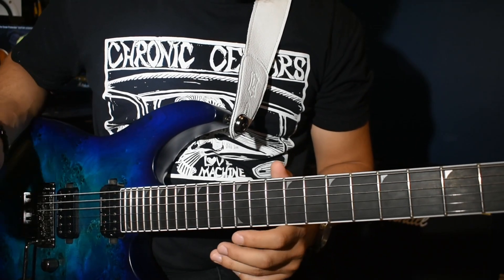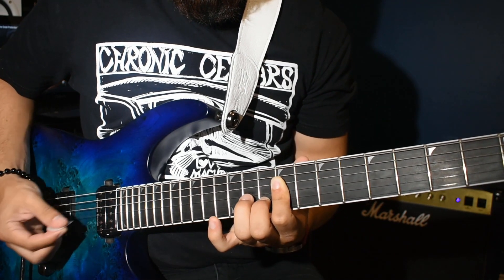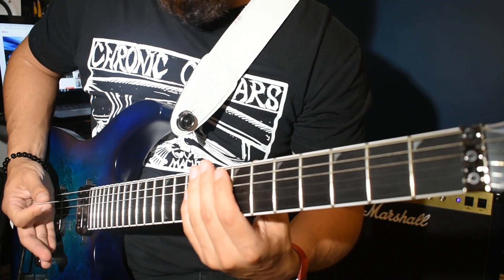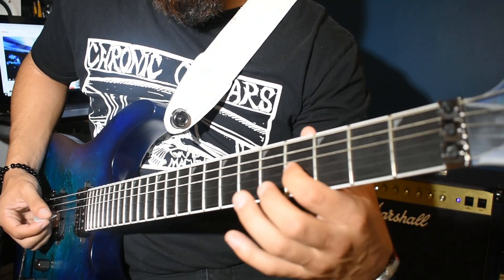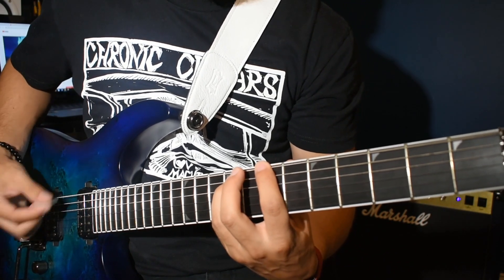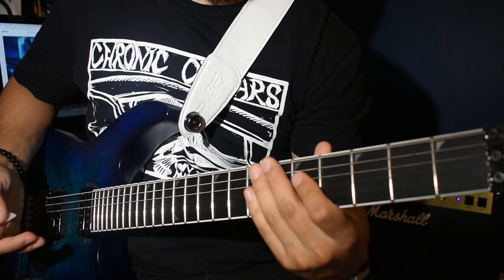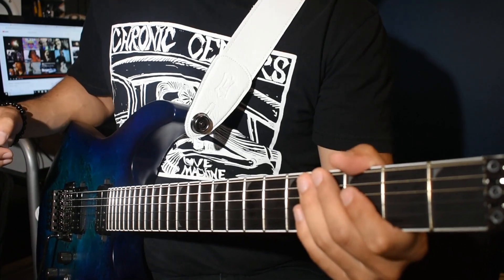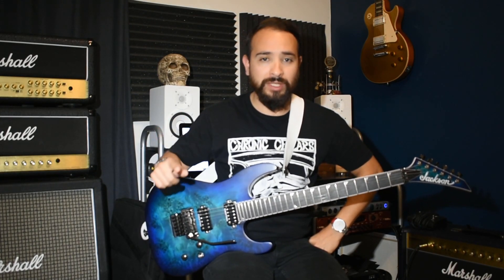"Apology" by Alesana Guitar Lesson